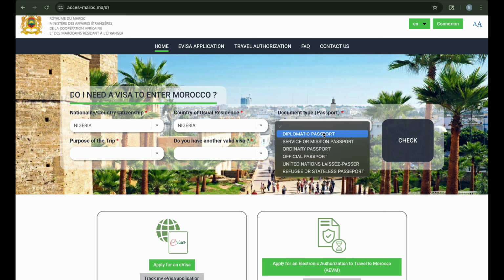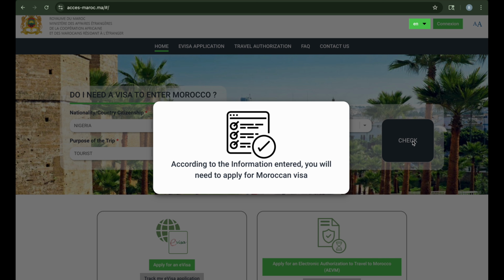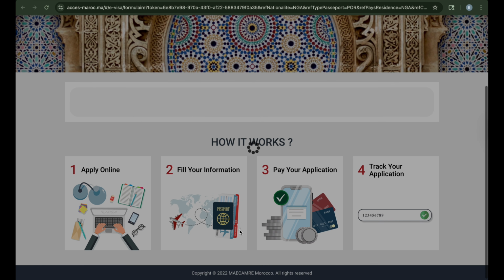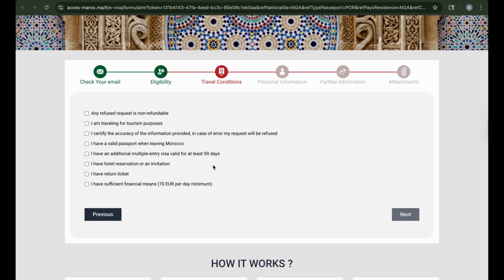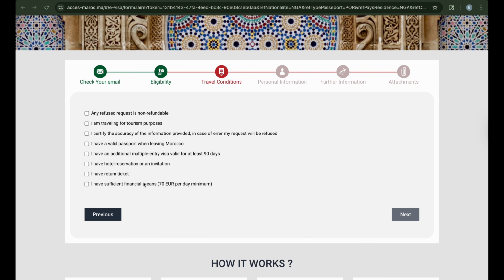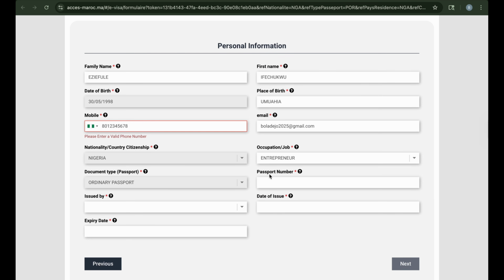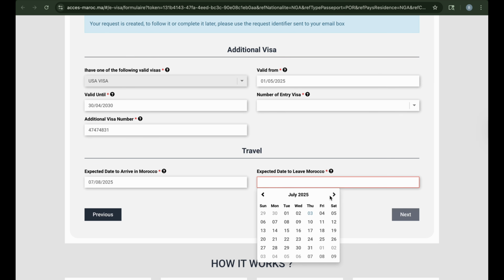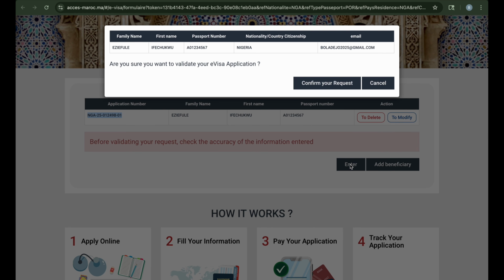How To Apply Online For Morocco e-Visa 2026 | Step-by-Step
Looking to travel to Morocco 🇲🇦 and wondering how to apply for the Morocco e-Visa online?

This video gives you a full step-by-step guide on how to apply online for the Morocco e-Visa, especially if you hold a valid visa from the US, UK, Schengen area, Canada, New Zealand, Ireland, Japan, or Australia.

📌 In this tutorial, I walk you through:
✔️ Eligibility Requirements
✔️ Online Application Process
✔️ Required Documents
✔️ Payment Details
✔️ What to Expect After Submitting

0:00 Intro - How To Apply Online For Morocco e-Visa 2026 | Step-by-Step✅
0:48 Morocco Website Overview/Create an Account👍🏽

3:58 Start Your Morocco E-visa Application🧾
5:28 Documents Required for Morocco E-Visa 📑

10:50 Conclusion/ How to Reach us 📞

This is perfect for Nigerian passport holders or anyone from Africa/Asia with a valid visa from an approved country.

📩 Need help applying? DM @360travelandtours on Instagram or WhatsApp.

Links mentioned in this video👇🏻
Morocco Consulate Website for Online Visa Application Form -

📥 For paid support or consultation,
📲 Follow on Tiktok for updates & free tips:   / 360travel_tours